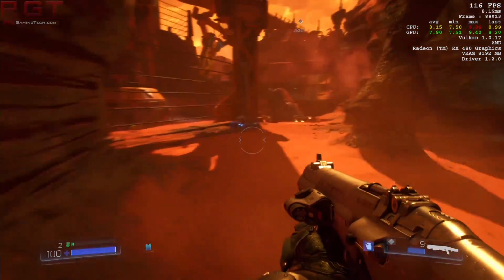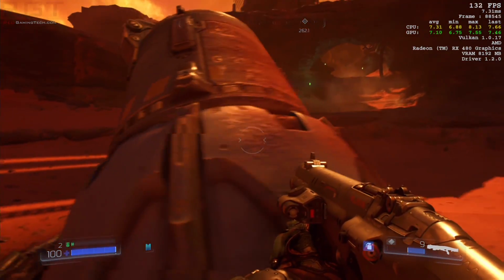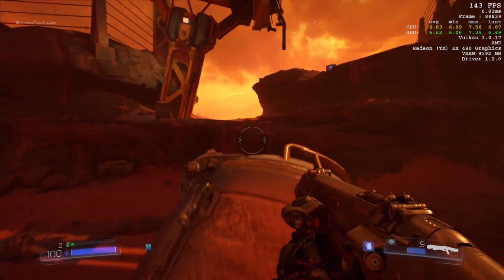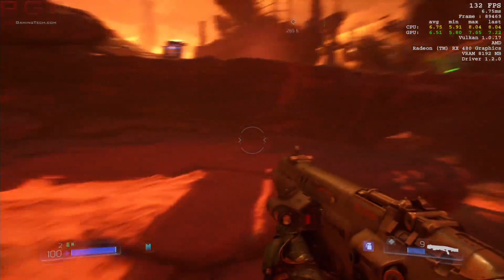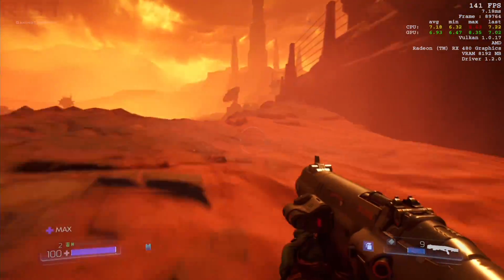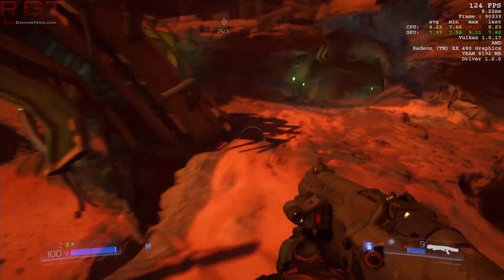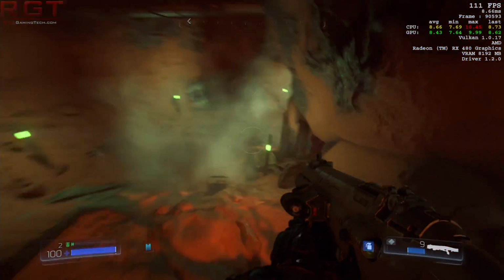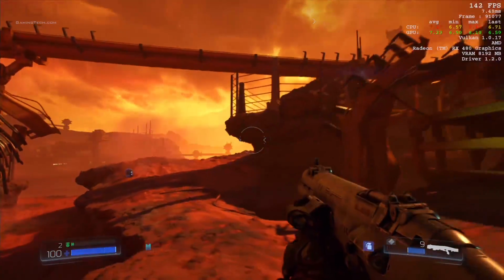Will PC DX12 Titles Get Better Optimized? Microsoft Release PIX On PC For DirectX 12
Microsoft's PIX for DirectX 12 is finally here for PC. While developers have had access to the Performance Investigator for Xbox for a long time now, it hadn't made its way onto the PC platform until now.

With the release of PIX, we should (in theory) start seeing better optimized directx 12 titles on the PC, allowing developers to better understand what's going on with their code on a frame-by-frame basis.

    PIX only supports capturing D3D12 content, not D3D11 or 11on12.
    PIX only supports 64-bit apps (both UWP and Win32). PIX does not support x86 apps.
    PIX only captures data from the specific process that it launched or attached to.  It does not support child processes. If your title uses multiple processes, you will need to bypass any client/launcher processes and have PIX launch/attach the main game executable.
    Counter values other than timing in the event list are not currently rolled up to their parent bundle or marker region.
    GPU captures are not generally portable between different GPUs or even different drivers on the same GPU. PIX will warn if you attempt to run analysis on a capture whose capture device differs from the current playback device. You can continue past this warning, but be aware there may be compatibility issues that cause it to fail.
    GPU captures do not currently overlap GPU work on different queues. If your app uses asynchronous compute to execute rendering and compute work simultaneously, it will show up in the timeline as being executed in a non-parallel fashion.
    PIX does not support multi-GPU enabled apps.  You can use it on a machine with multiple GPUs, but PIX will always capture/playback on the primary adapter.